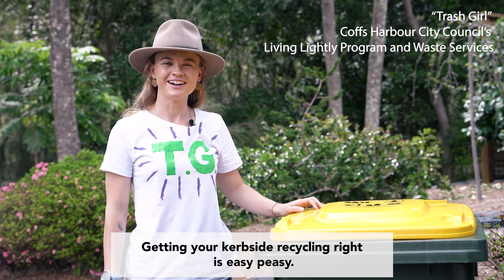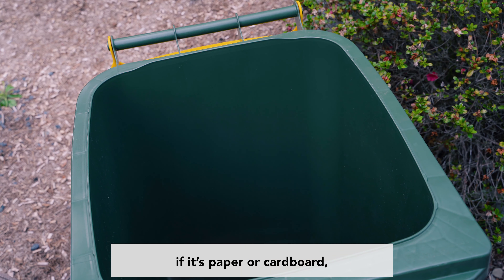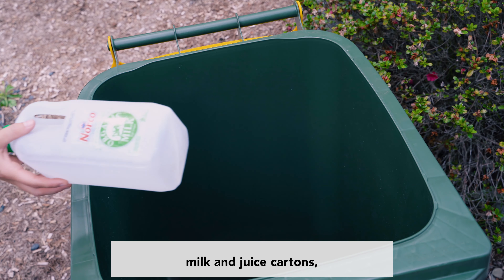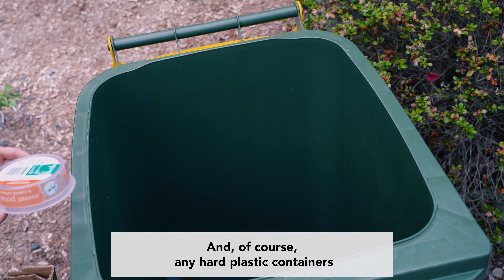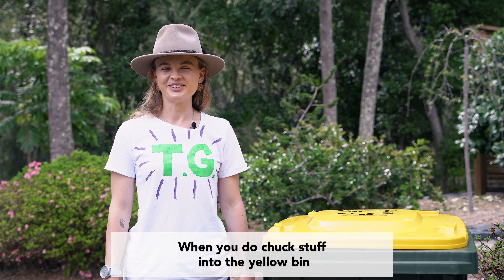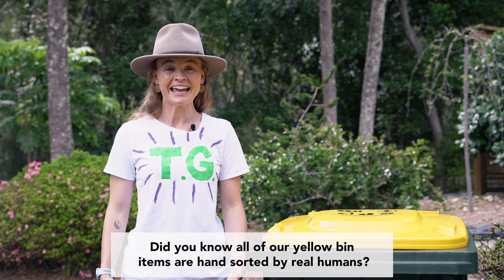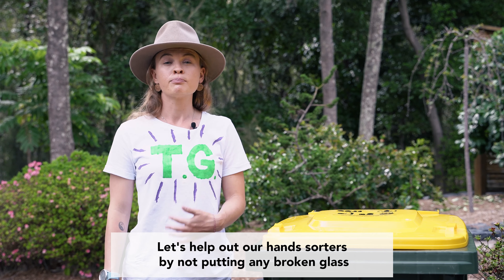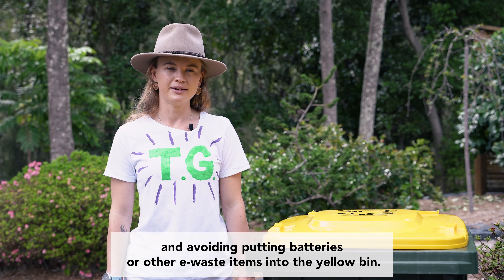National Recycling Week | Ep. 1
Did you know all our yellow-bin recycled waste is hand-sorted by real humans? Trash Girl from Coffs Harbour City Council gives us some recycling tips...